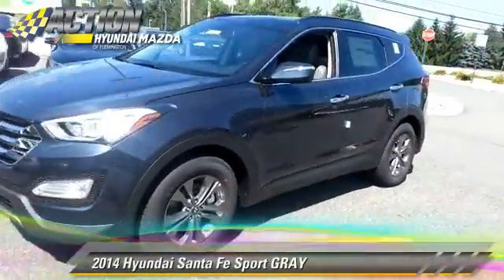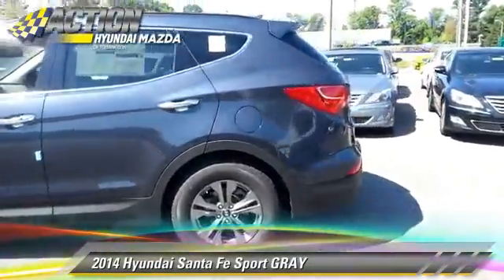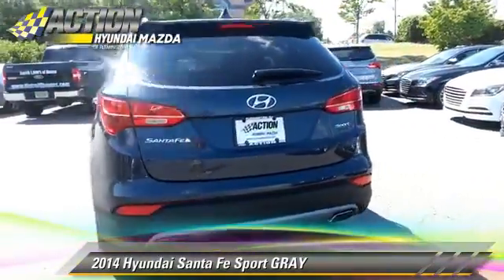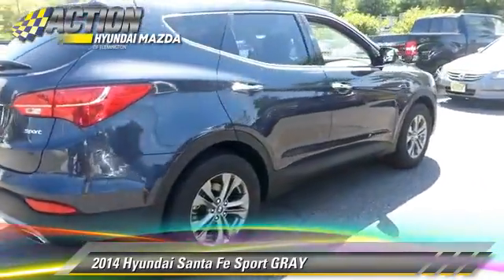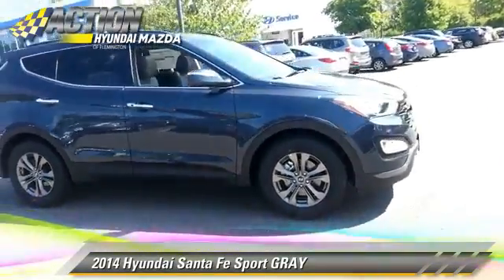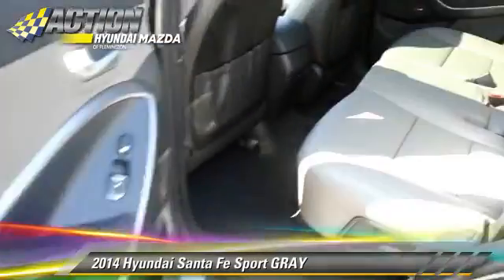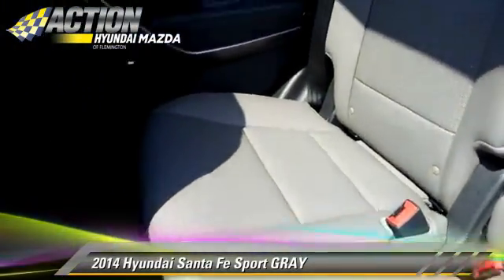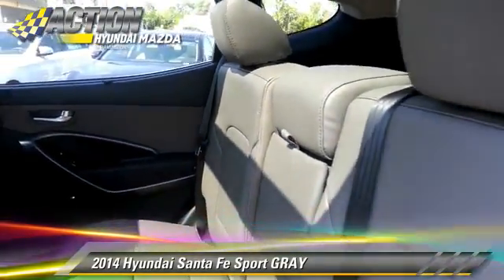New 2014 Hyundai Santa Fe Sport GRAY - Flemington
2014 Hyundai Santa Fe Sport GRAY

$33,595

Color: Marlin Blue
Engine: Regular Unleaded I-4 2.4 L/144
Transmission: 6-Speed  Automatic w/OD
Miles: 5
VIN: 5XYZU3LB9EG218529
Stock: H140568

This vehicle features: Front Wheel Drive, Power Steering, ABS, 4-Wheel Disc Brakes, Brake Assist, Aluminum Wheels, Tires - Front All-Season, Tires - Rear All-Season, Temporary Spare Tire, Power Mirror(s), Rear Defrost, Privacy Glass, Intermittent Wipers, Variable Speed Intermittent Wipers, Rear Spoiler, Power Door Locks, Daytime Running Lights, Automatic Headlights, AM/FM Stereo, CD Player, Satellite Radio, MP3 Player, Bluetooth Connection, Auxiliary Audio Input, Steering Wheel Audio Controls, Bucket Seats, Driver Adjustable Lumbar, Cloth Seats, Pass-Through Rear Seat, Rear Bench Seat, Adjustable Steering Wheel, Trip Computer, Power Windows, Keyless Entry, Cruise Control, A/C, Woodgrain Interior Trim, Driver Vanity Mirror, Passenger Vanity Mirror, Driver Illuminated Vanity Mirror, Passenger Illuminated Visor Mirror, Security System, Traction Control, Stability Control, Front Side Air Bag, Telematics, Tire Pressure Monitor, Driver Air Bag, Passenger Air Bag, Front Head Air Bag, Rear Head Air Bag, Passenger Air Bag Sensor, Knee Air Bag, Child Safety Locks

All advertised prices exclude government fees and taxes, any finance charges, any dealer document preparation charge, and any emission testing charge.

[DFIN:3:3129429:A:2276:C284B210:3dad0190206d2831c4442fa9d09bde99]